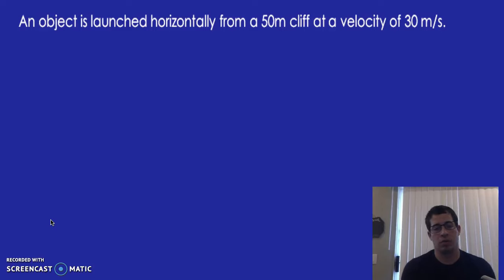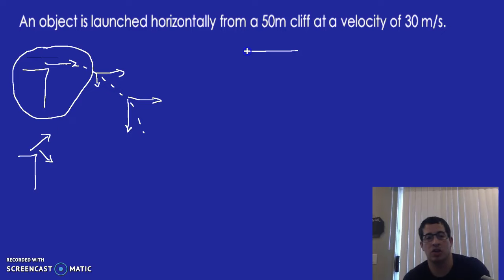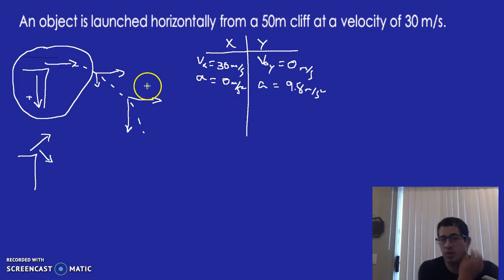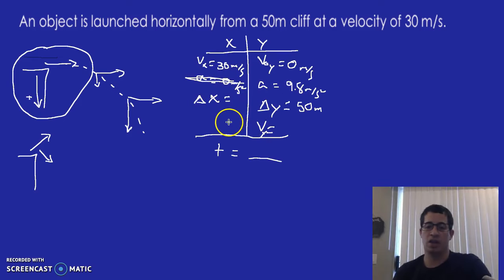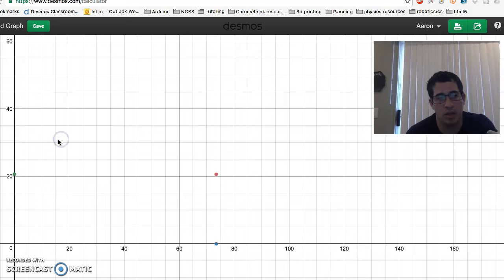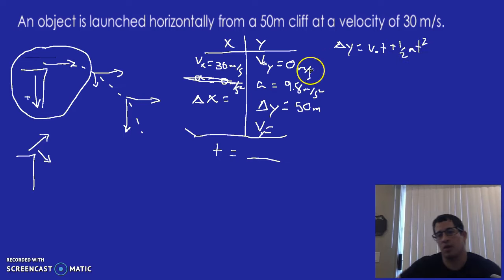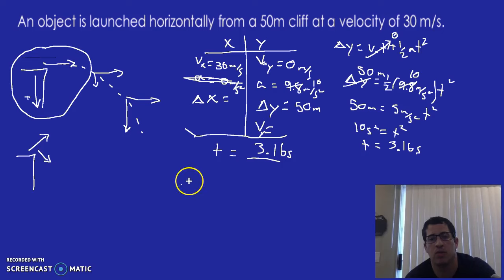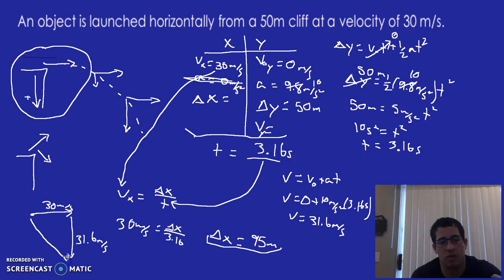AP Ch 4: 2d Motion, Part 3 - Horizontal Projectiles 1